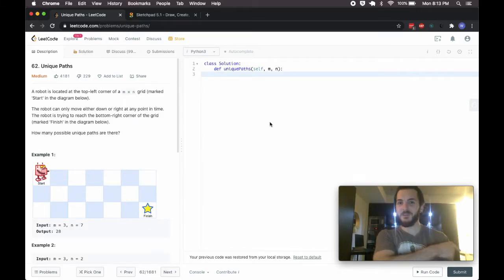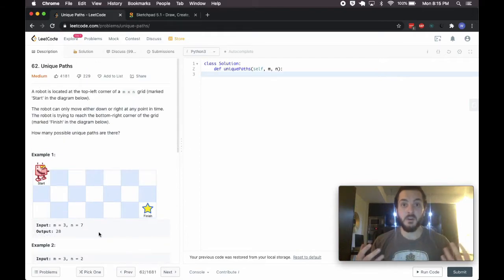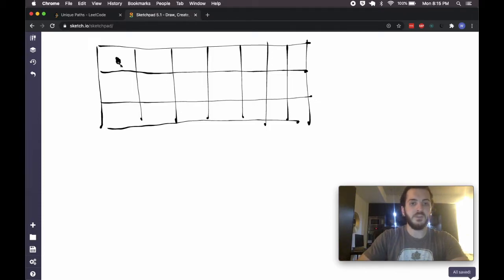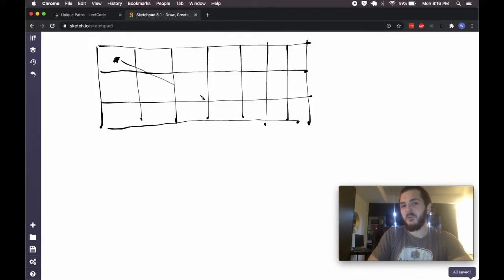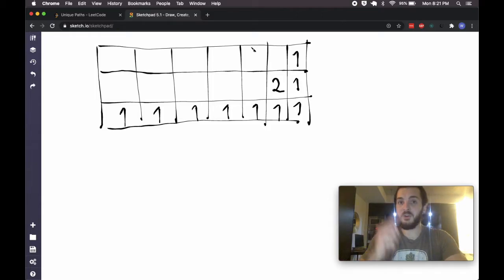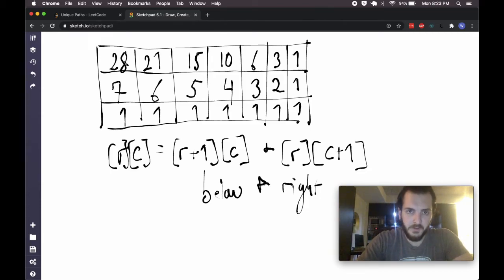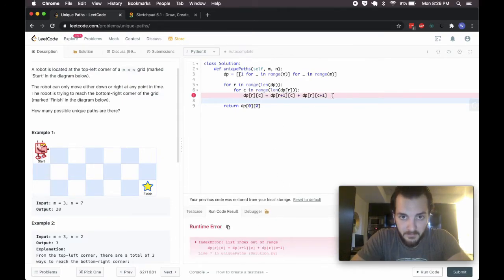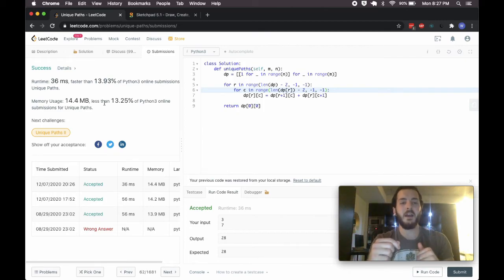UNIQUE PATHS (Leetcode) - Code & Whiteboard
An O(n*m) solution to Unique Paths, along with a bonus O(1) solution at the end of the video :) Let me know what you guys think, and if you have any suggestions about what to answer next!